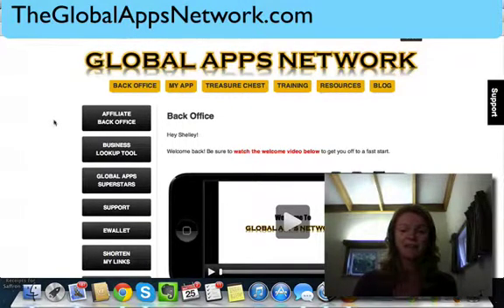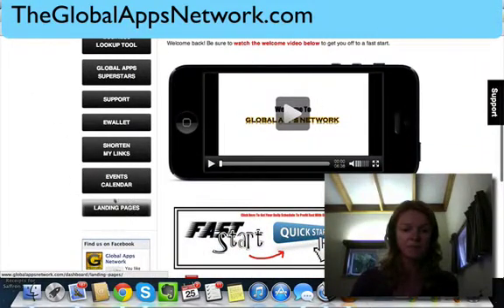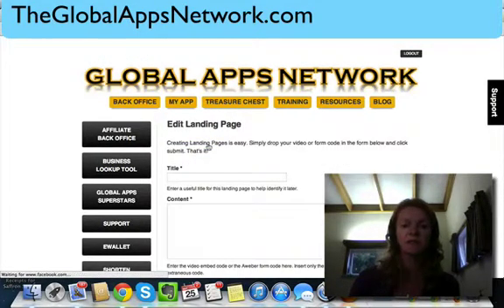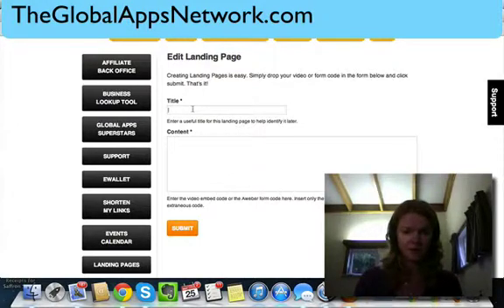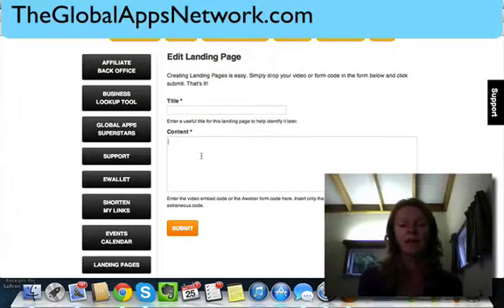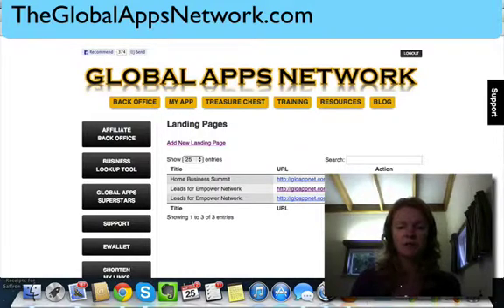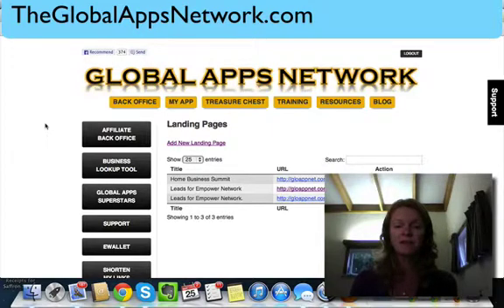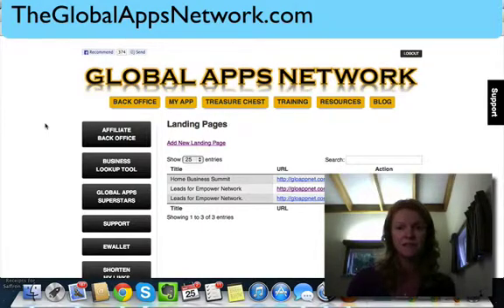How To Build a Mobile Landing Page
This is how easy it is to build a landing page for mobile search

About 27,900,000 results (0.29 seconds)
The Hottest Landing Page Tool on the Planet. Test it out!‎
Optimizely has 162 followers on Google+
How To Build A Mobile - Fast, Easy To Use, Great Results‎
Get Your Free Mobile Website Now.‎
Mobile Websites - mymobee.co.nz‎
Get a mobile website to attract new customers & boost your business‎
Search Results
Google Sites - Mobile Templates
Mobilize your business. Your customers are mobile; how about you? With Google Sites, you can build a professional mobile landing page in just minutes.
Landr - Build Simple Mobile Landing Pages
With Landr you can create a simple mobile landing page or mobile website for a small business, restaurant, and marketing campaign. Get the features you need ...
How to build a mobile landing page for coupons and lead capture ...
► 10:12► 10:12
Aug 18, 2011 - Uploaded by Pijnz
Mobile landing page can be a powerful tool to: 1) Prompt an interested consumer to interact with your business ...
More videos for how to build a mobile landing page »
Make a Friendly Mobile Website for Your QR Code Landing Page

by Chris Edwards - in 53 Google+ circles
Jul 5, 2011 -- Make your QR code landing page mobile friendly by creating a custom mobile website for your visitors. We will show you the tools and how.
Build Mobile Landing Pages For Free | PPC Hero®
Jun 29, 2011 -- Allow me to show you how to use Google's Mobile Landing Page tool to build free mobile landing pages, with no programming experience!
Building Mobile Landing Pages that Succeed in Mobile Search
Mar 26, 2012 -- Turnkey publishing platforms that allow a marketer to quickly deploy mobile landing pages. How effective are these pages in the context of ...
Your 12-Point Checklist for Mobile-Optimized Landing Pages
Nov 29, 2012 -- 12 Things to Remember When Creating a Mobile-Optimized Landing Page. 1) Be Visible. Flash, PNG-24 images, and a host of plug-ins make ...
Add a Mobile Landing Page to Your Site « Build Internet
Jan 26, 2011 -- Highlights. Create a landing page for your mobile visitors. Quick way for visitors to look up directions or phone numbers.
Mobile Website Builder | Create Mobile Websites - Tappinn
Thats why we have given Tappinn subscribers have all of the tools they need to build professional mobile websites and landing pages for QR codes, SMS, and ...
15 Mobile Landing Page Tips - SlideShare
Mar 26, 2013 -- Keep your mobile landing pageRESPONSIVE in its design:You want to make sure that your page willadapt to all different screen sizes ...